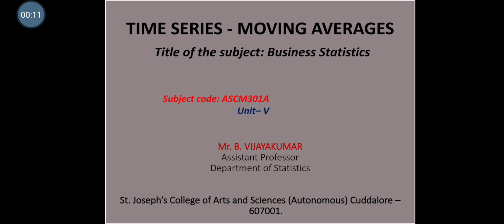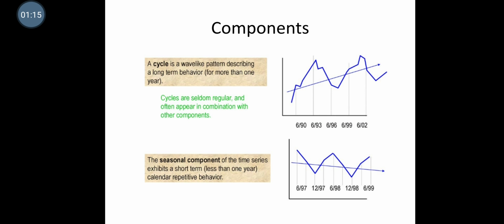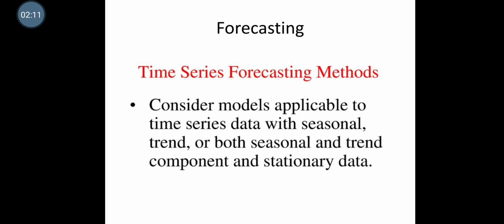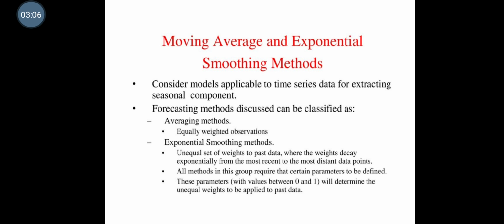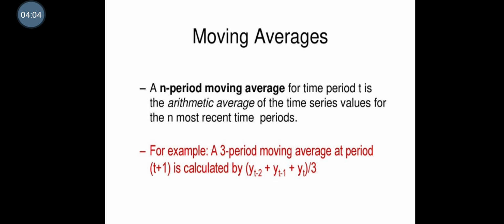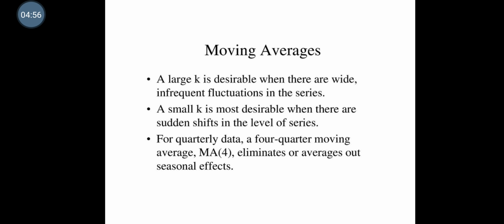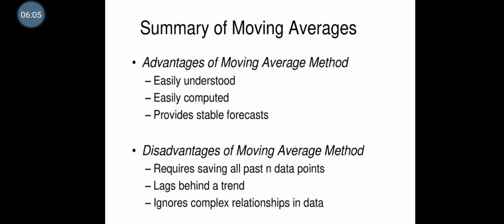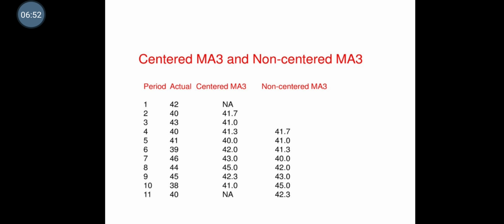SJCTNC-Mr.B.VIJAYAKUMAR-ASCM301A-BUSINESS STATISTICS UNIT- V TIME SERIES AND ANALYSIS